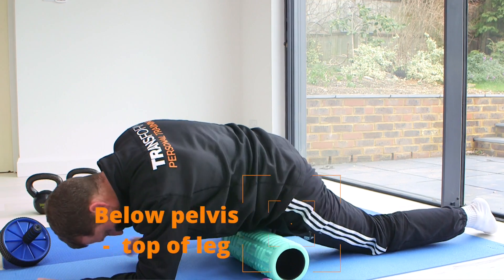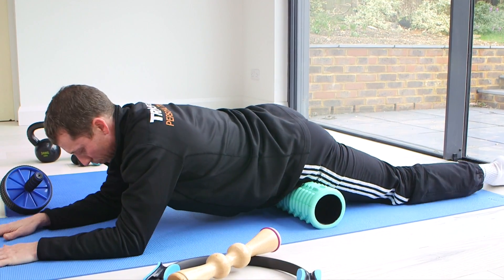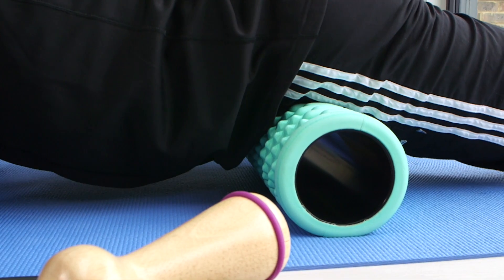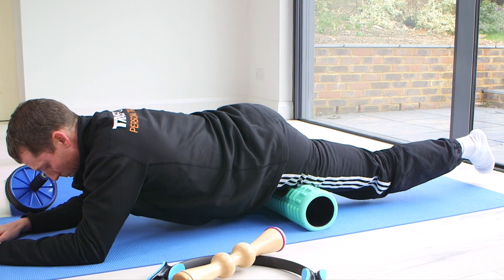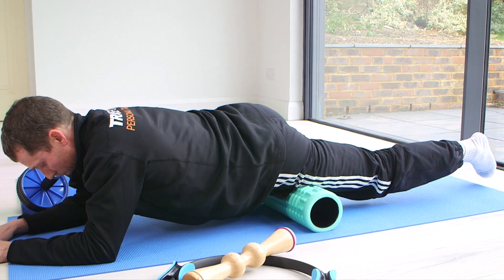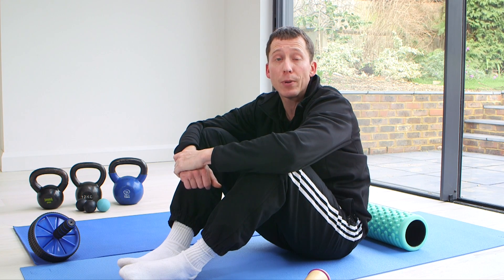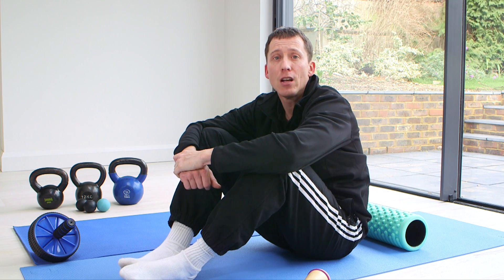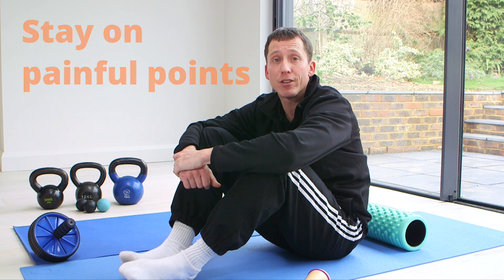How to relieve pain at the top of the legs (quadriceps release)